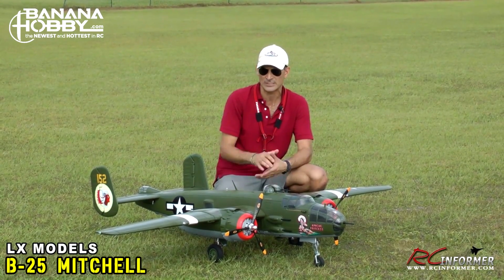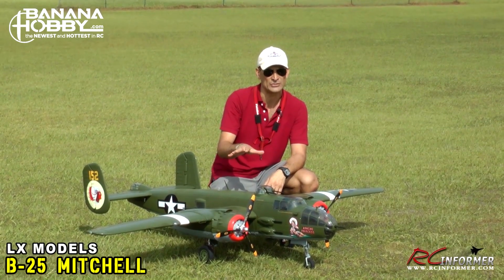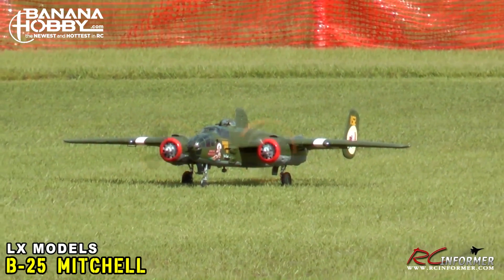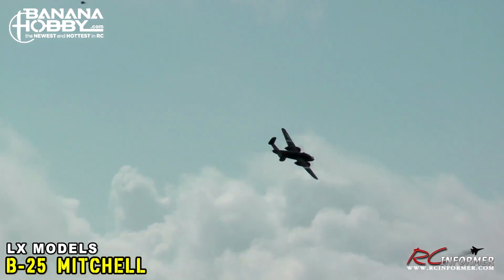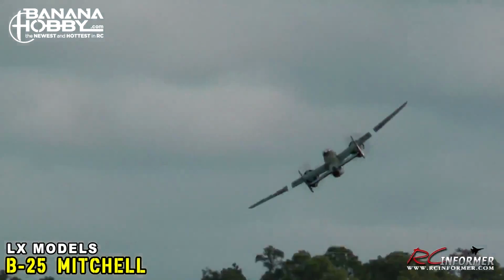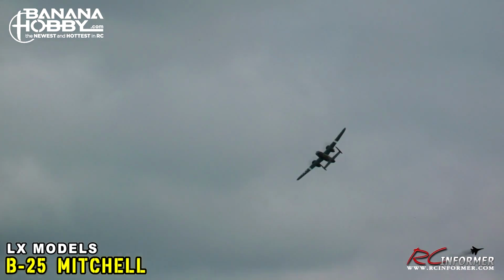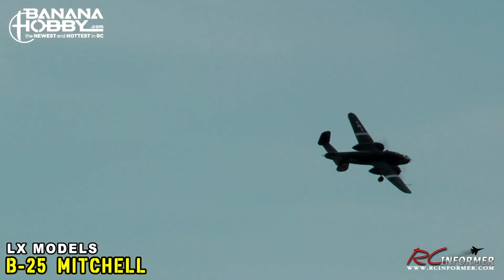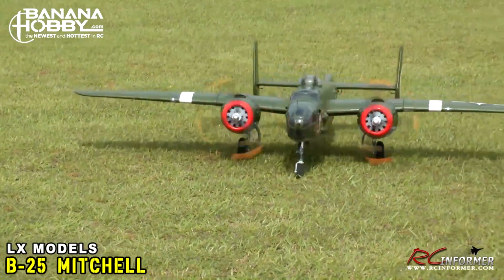Super B-25 Mitchell LX | Flight Review | Warbird & Military | RCINFORMER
Let's Join Richard Baker of RCInformer for an in-depth flight review of the BlitzRCWorks B-25, the legendary bomber of the Doolittle raid, reproduced in a scaled 8 channel RC model with electronically controlled drop bomb doors. Available now, only at BananaHobby.com.